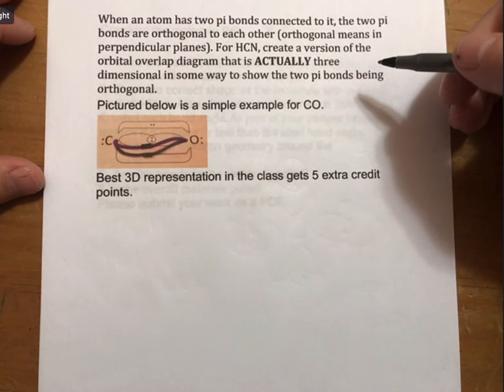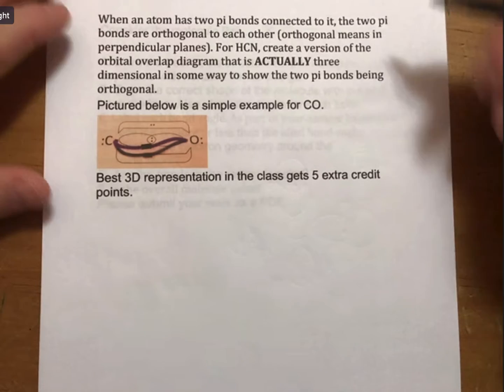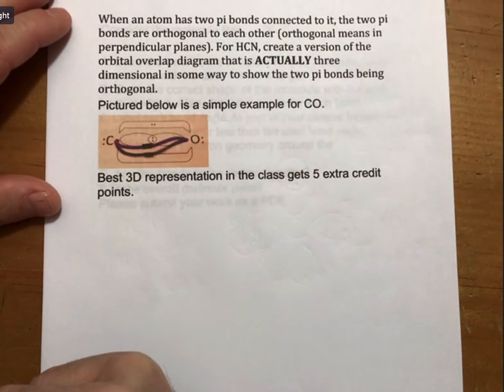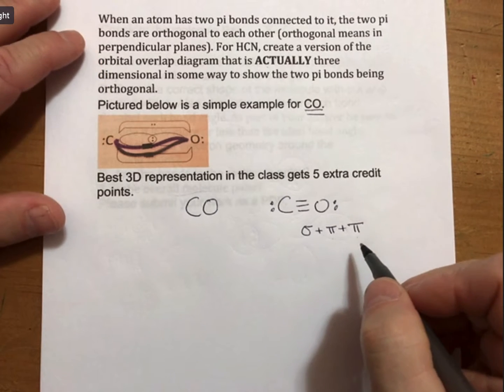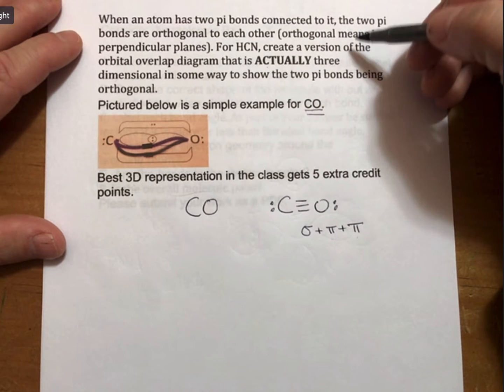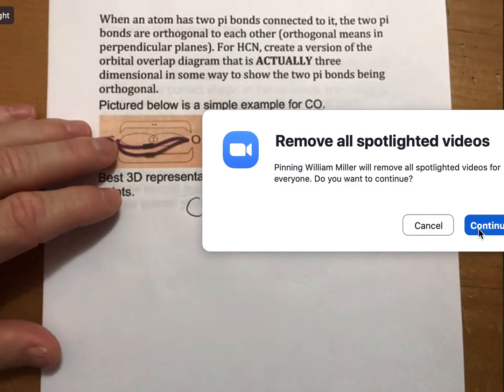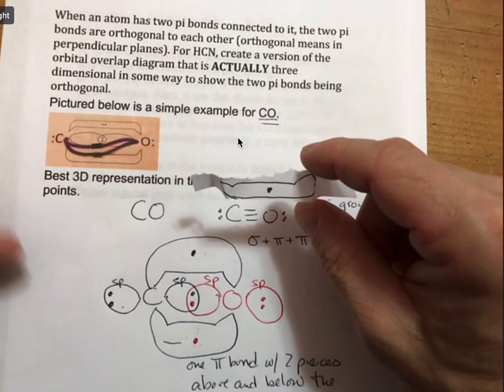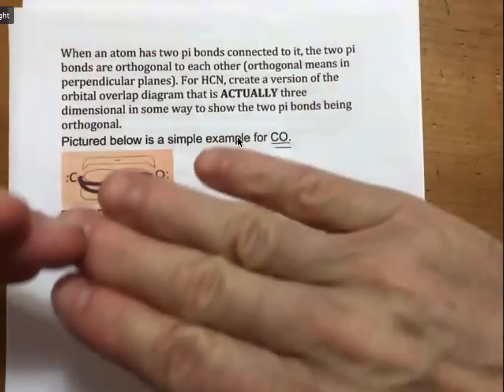HW 12 03